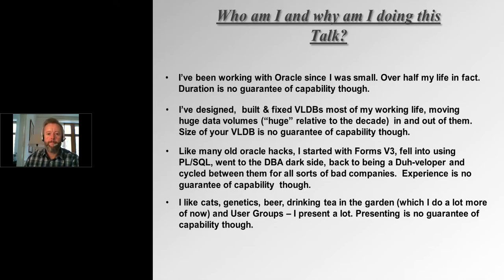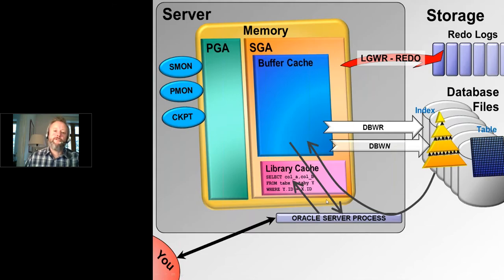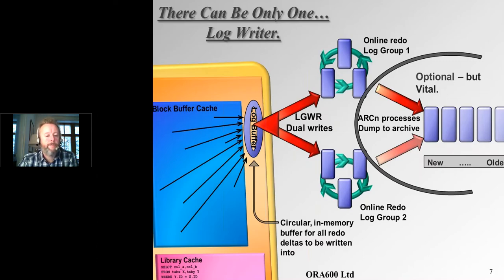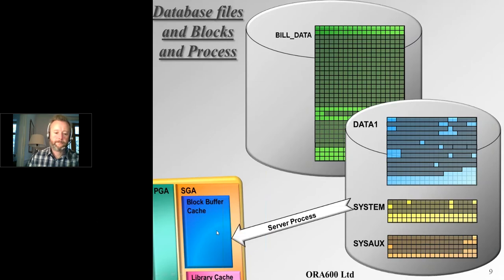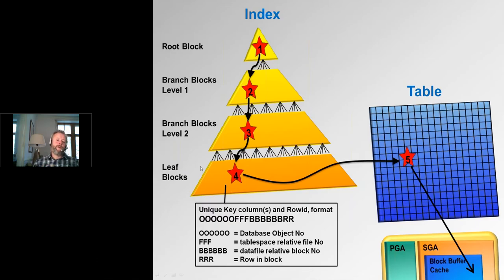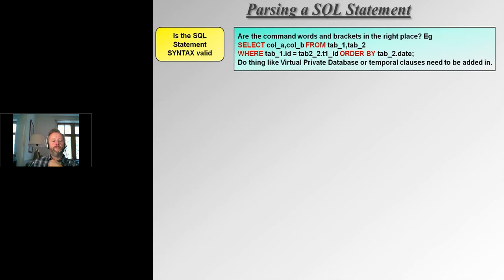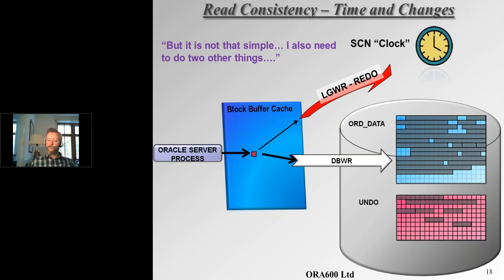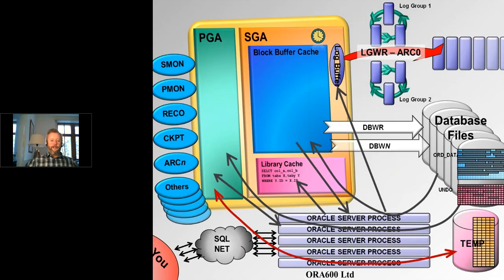Como funciona o r a c l e